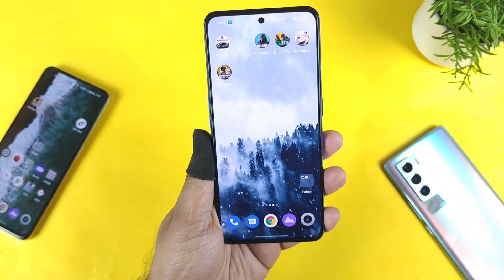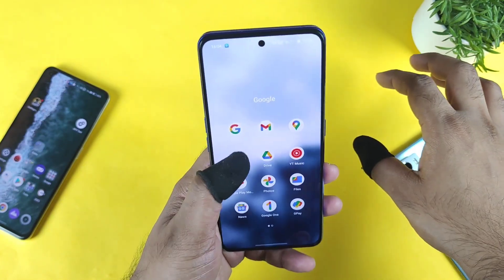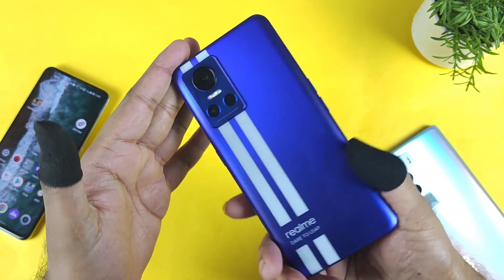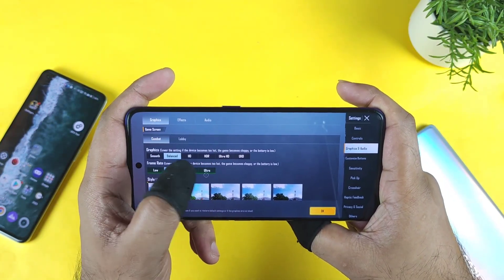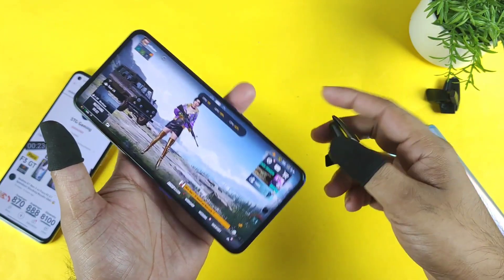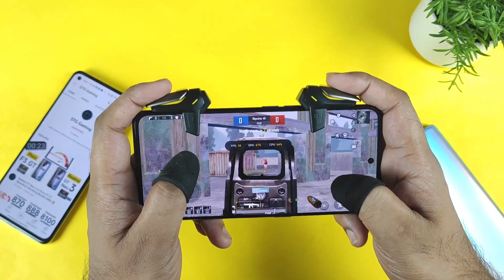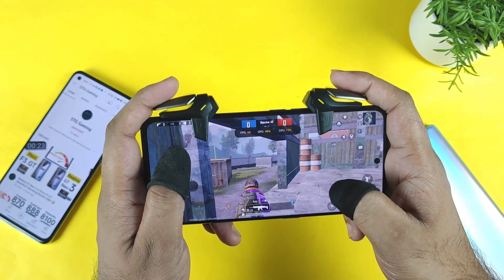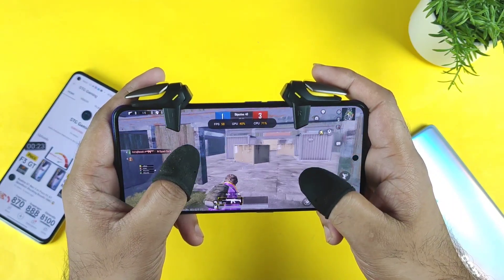Realme GT Neo 3 BGMI 90fps Support Test After 2.0 Update Dimensity 8100 🤔